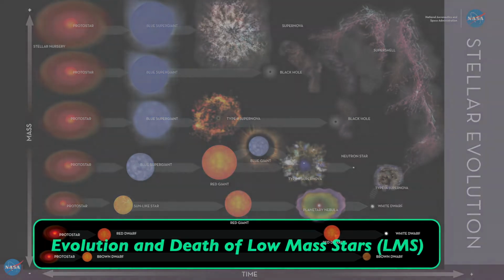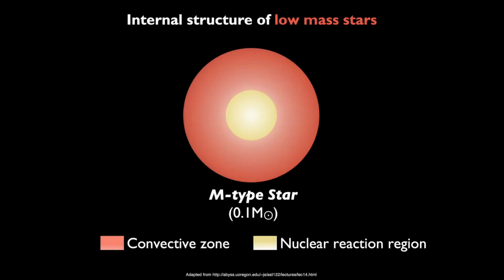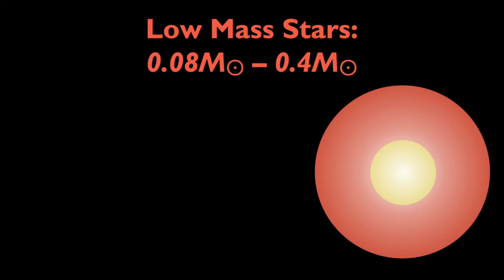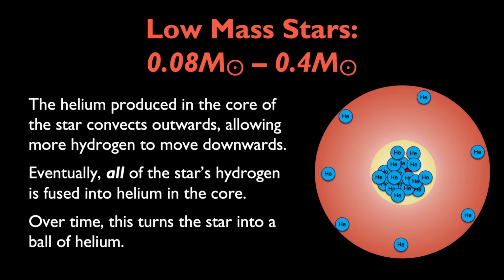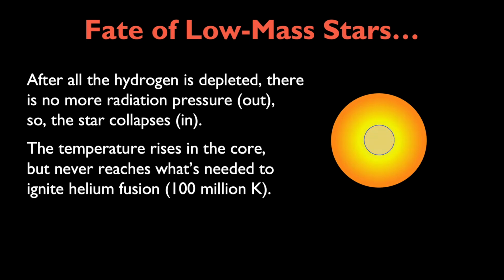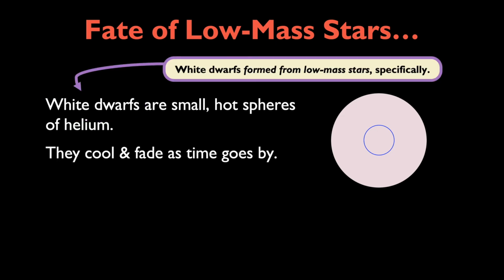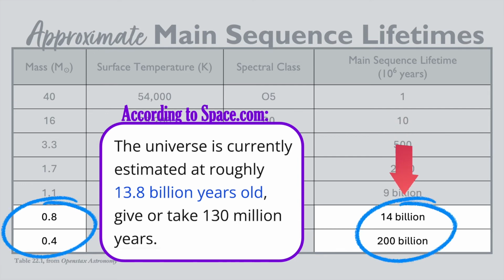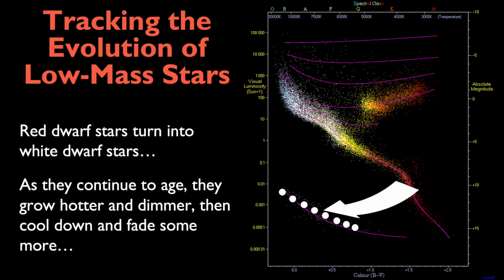Stellar Evolution and Death – Part 4: Low-Mass Stars